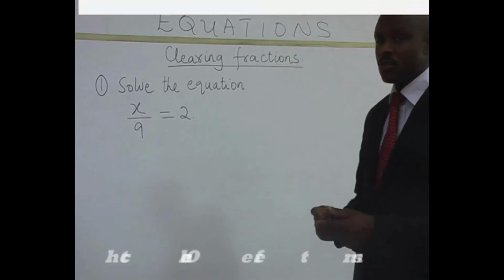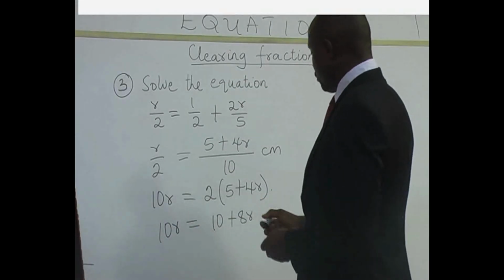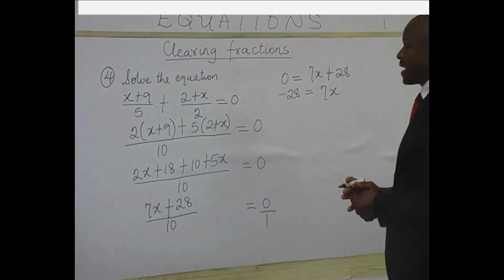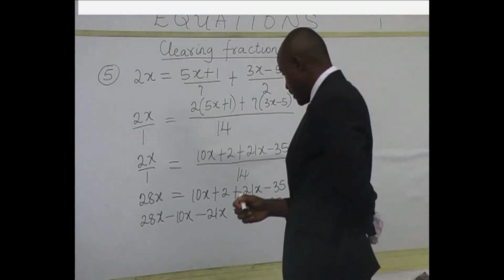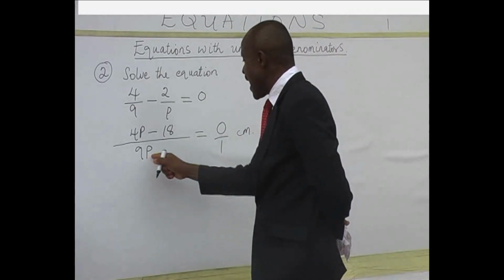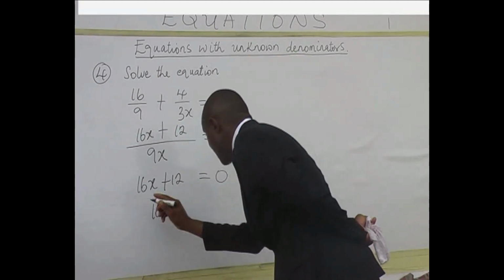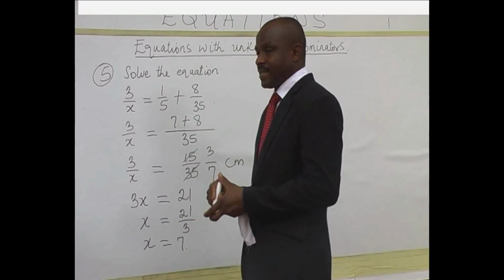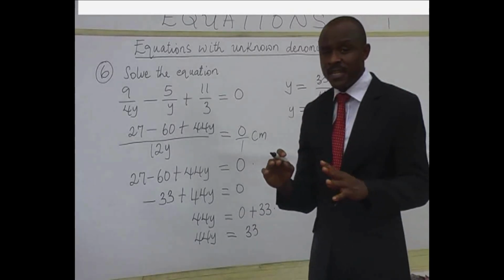Junior. EQUATIONS. Lecture 1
1. Clearing fractions. 2. Equationd with unknown denominators. 3. Word problems leading to fractions. 4. Fractions with binomial denominators. 5. Advanced word problems in equations